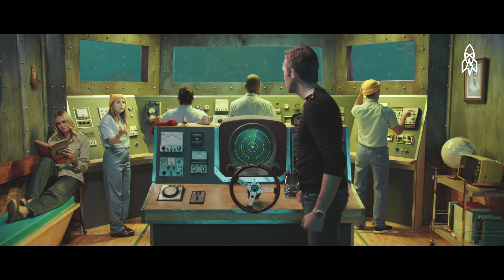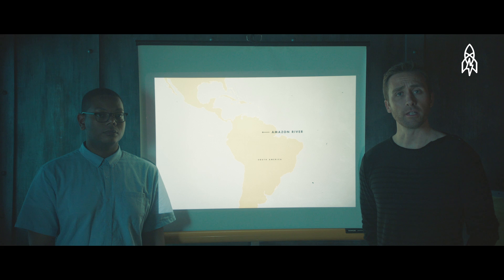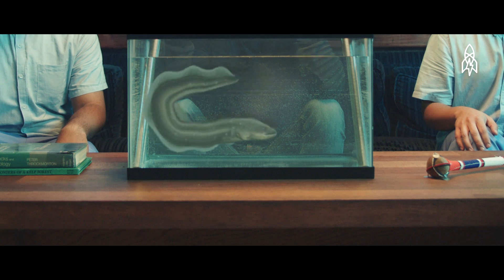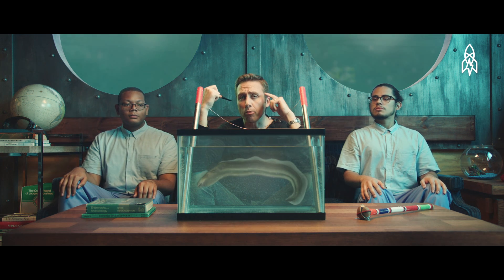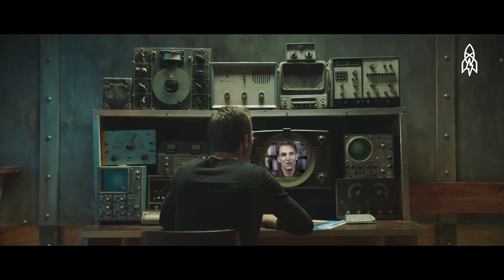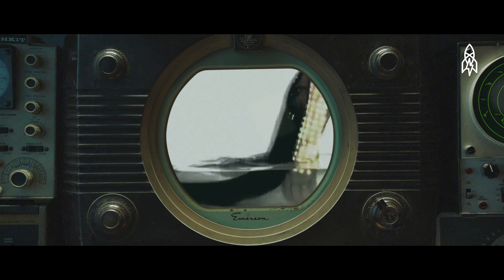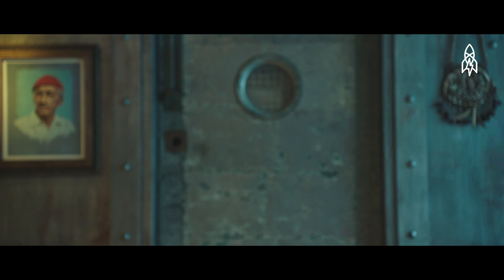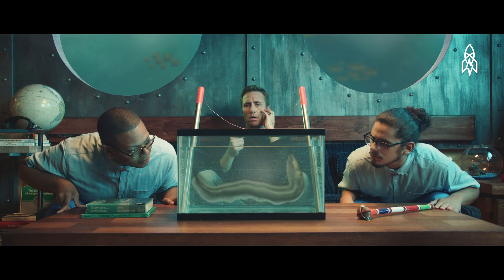An Eel To Never Feel | The Aquatic World With Philippe Cousteau, S2 EP 7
EPISODE 7—The Duracell of the Deep

Captain's Log: Today, we find ourselves in fresher waters as we've docked in the Amazon to come face-to-fin with one of the mighty river's most peculiar pisces: the electric eel. Unlike most fish, they breathe air—unlike most animals altogether, they've evolved special organs and muscles to generate electric current like a battery. They can actually leap out of the water to shock potential prey, so note: I will not be working in close proximity with our specimen myself. This is what my noble, intrepid, courageous crew is for. Forza!